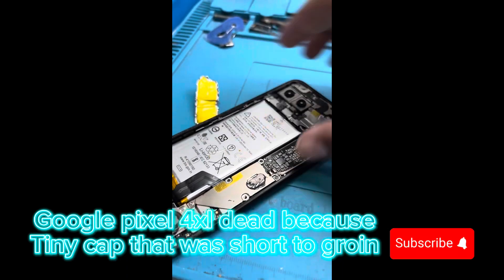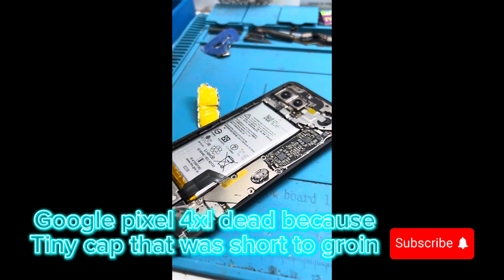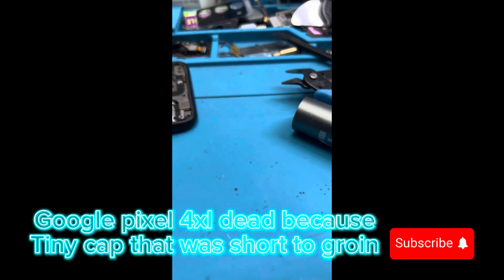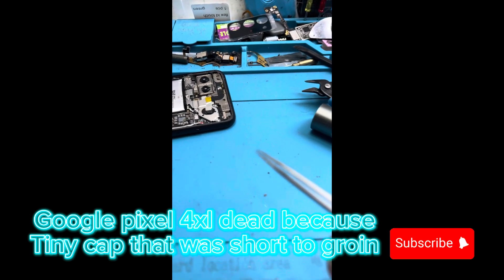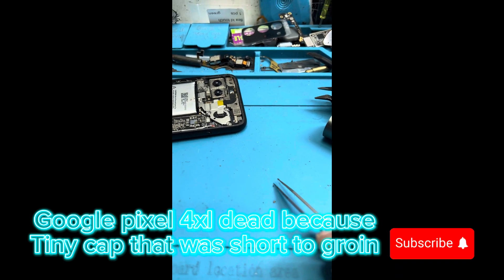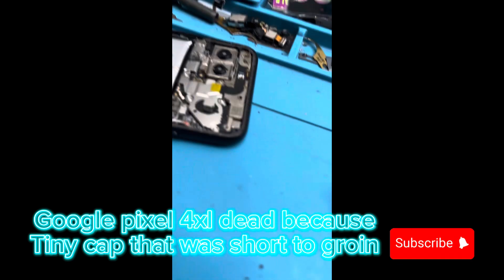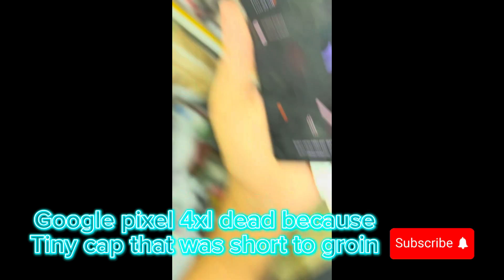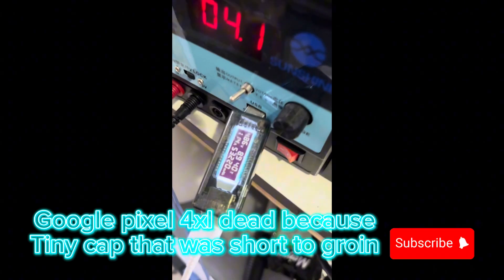How to fix google pixel 4xl which is not turning on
How we can fix google pixel phone which is not turning on
How to fix google phone
How to repair google pixel 4xl short to ground